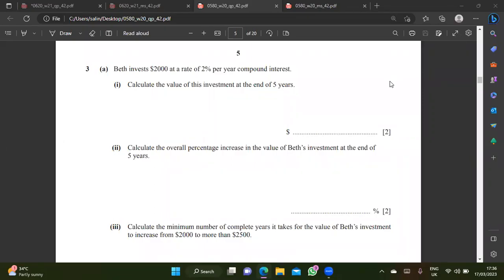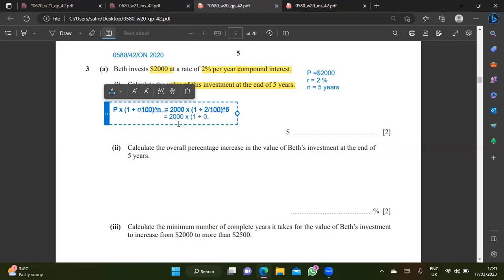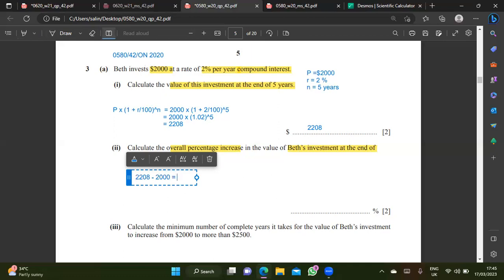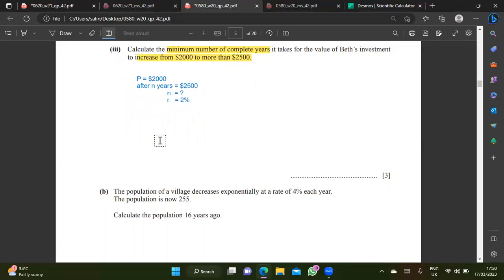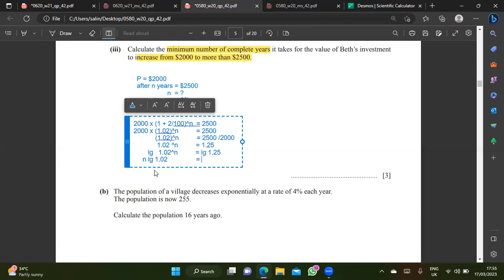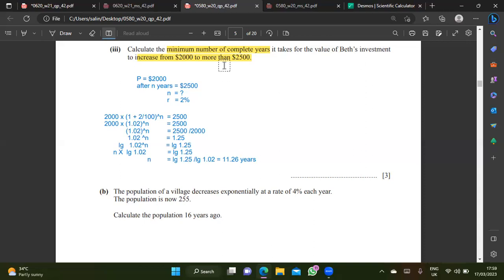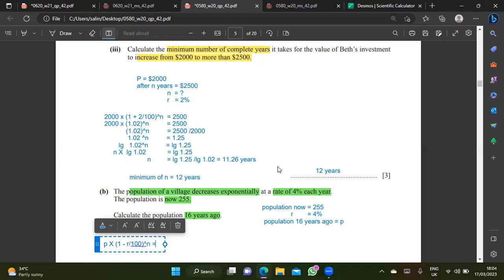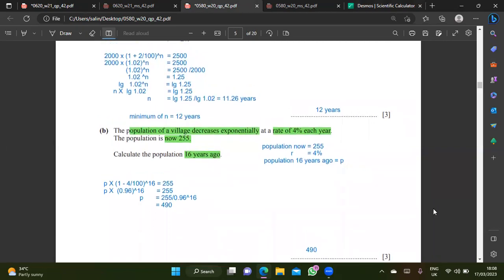0580/42/OctNov2020/Q.3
Score A in Cambridge IGCSE Modern Mathematics 0580. Lesson 3

By: Salina Hamdan (SAHN Art & Academy)